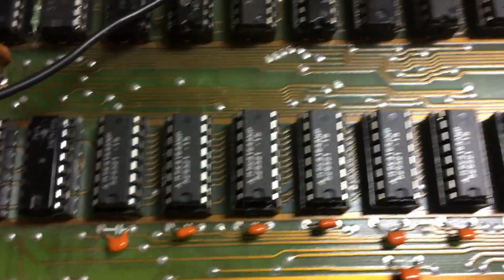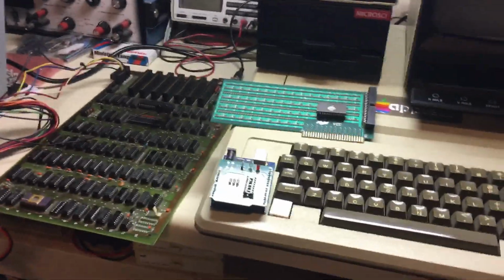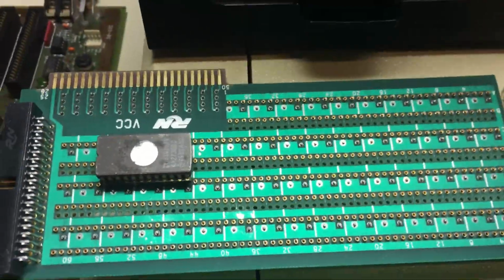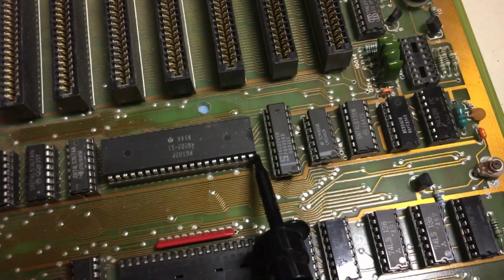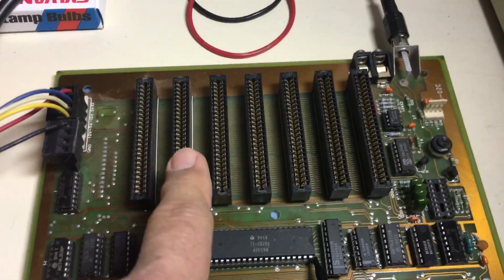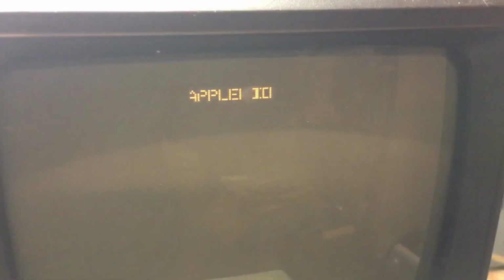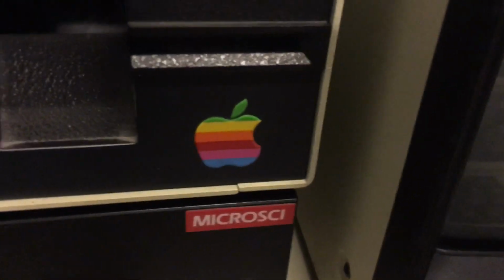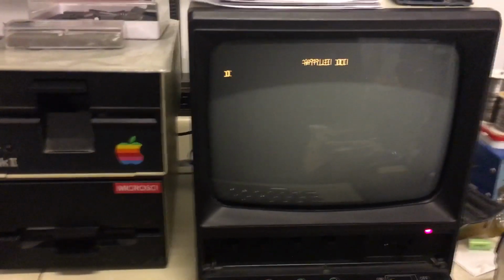West PC-800 / GTAC2 (Apple II Clone) Motherboard Boots!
Finally got the GTAC 2 West PC-800 Motherboard to boot using either my BrainBoard or my Apple Proto Board.